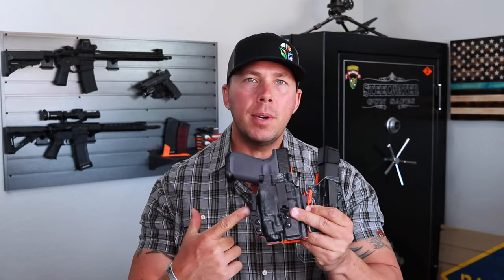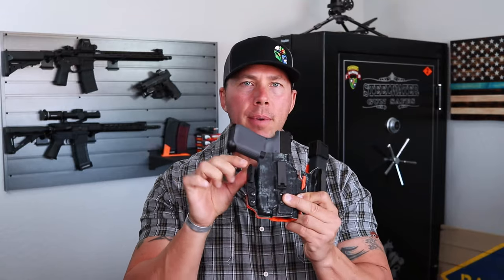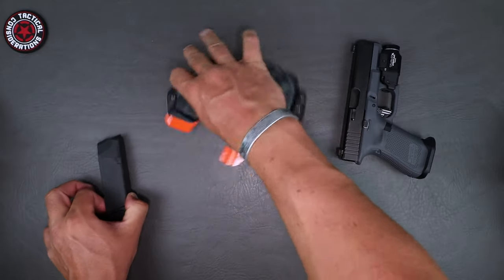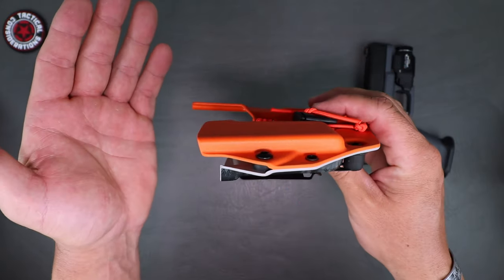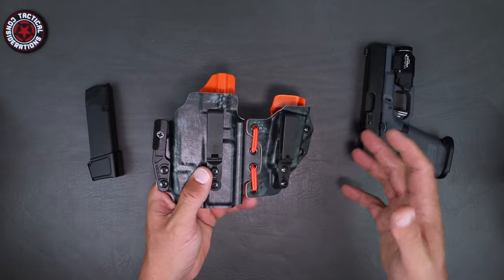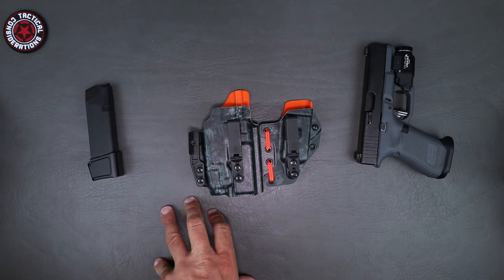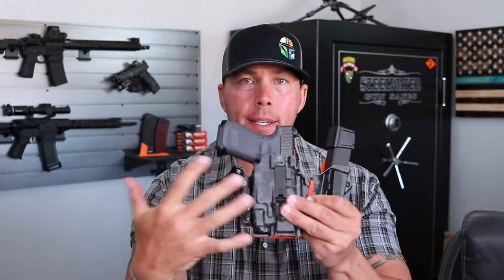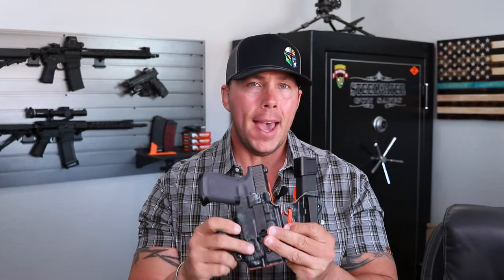LAS Concealment Ronin 3.0 Appendix Kydex Holster Stay Flexible